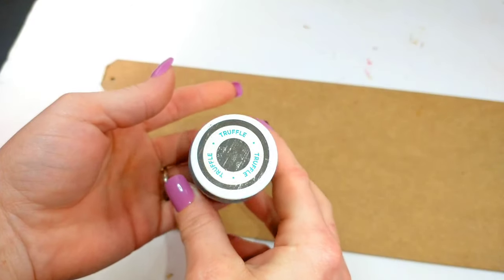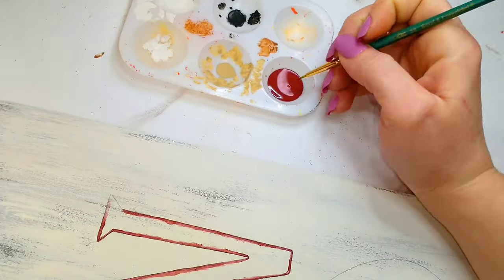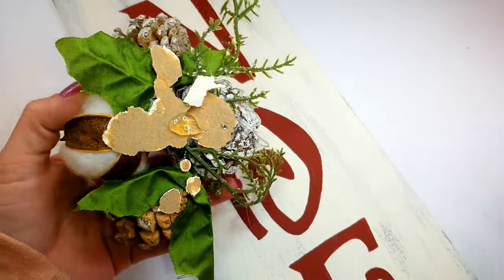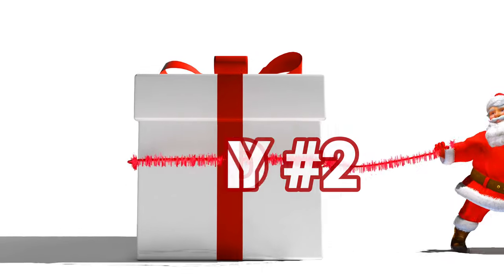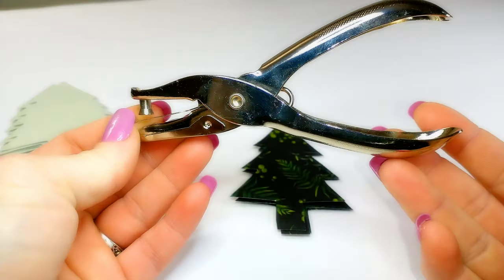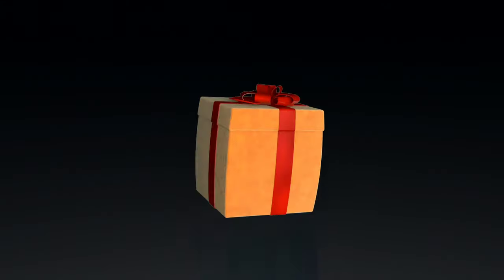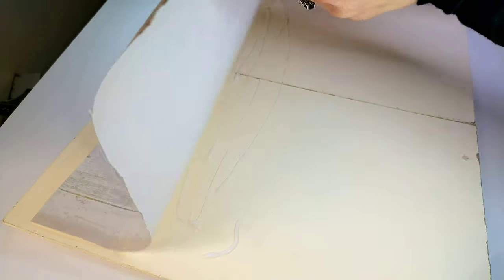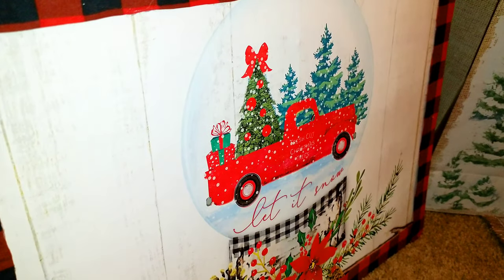3 Dollar Tee High End Christmas/Winter DIY Decor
Today's video is 3 Dollar Tree Christmas DIYs
I really hope you enjoy watching this video! If you don't, you should check out one of my other videos, or playlist!! Im sure there will be something you will like!
Also, if you enjoyed watching, & want to show your support,  give this video a big healthy thumbs up! I also love hearing from you. Comment any ideas, helpful info/advice for the channel, or anything else you want to say, in the comment section below!!
You can expect around 4 DIY videos a month, 95% of vwhich are Dollar Tree related!! 😍😍😍 If you love Doll& or budget Friendly Content..well this is definitely the place for you!!

When you join our Facebook group, you become part of an amazing lil community of Craft Lovers! We share our DIYs, D.T. & craft related finds! We support each other, and have become a beautiful little family of Crafters!
Alright, if you'd like to share your DIYs, D.T. finds, a sale on craft supplies or literally just share about your day . Come on over, we'd love to have you! 🤗🤗🤗

When you click on my link and make a purchase (whether it's the item the link directs you to... or if you make another qualifying purchase...I can possibly make a small commission.

Apple Barrel Essentials 12 pack-

 Natural Jute Twine: 1.5mm and 2 mm-

 Gorilla Wood Glue: 8 oz-

Gorilla Dual Temp. Hot Glue (Full Size Glue Sticks):

Royal and Langnickel 10 PC variety Paint Brush Set (Medium/Firm Brushes):

Adobe Spark

Adobe Spark, a web application with companion iOS apps, is the easiest way to create and share impactful, visual stories.